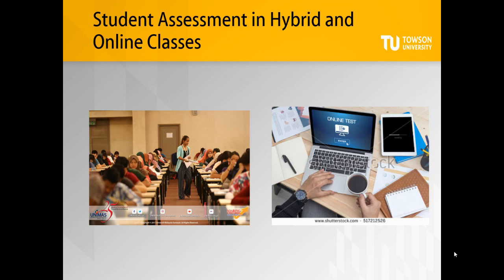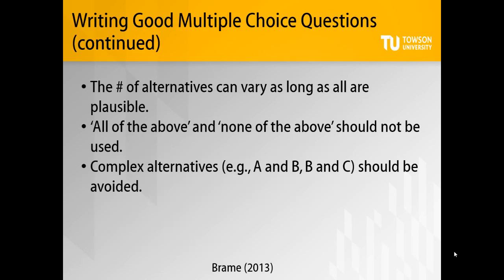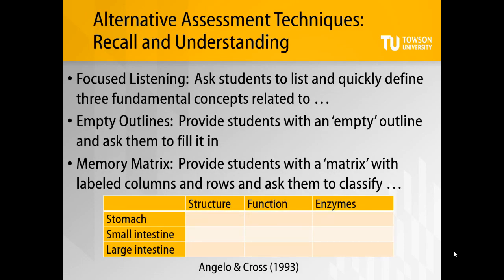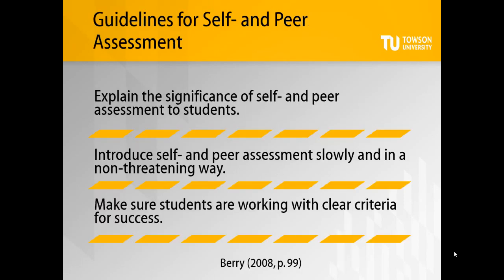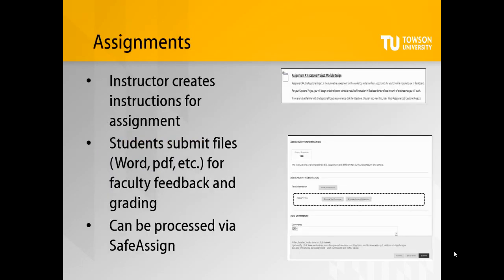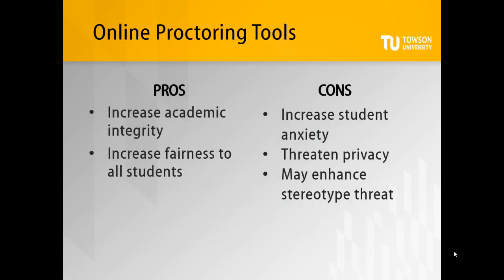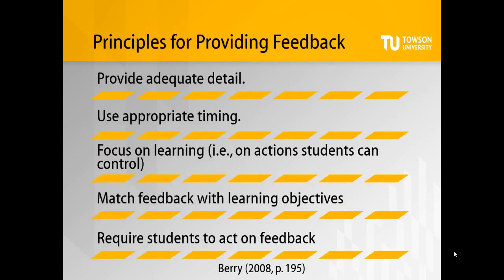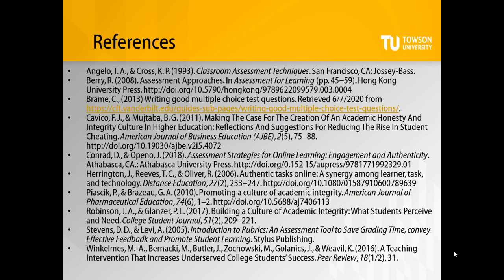Student Assessment in Hybrid & Online Courses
Dr. Karla Kubitz